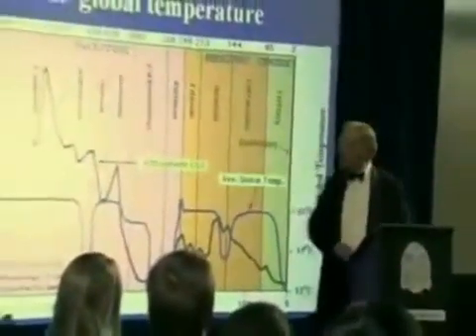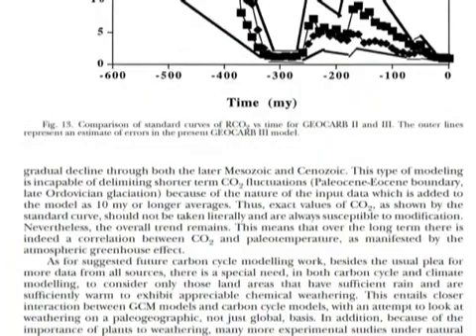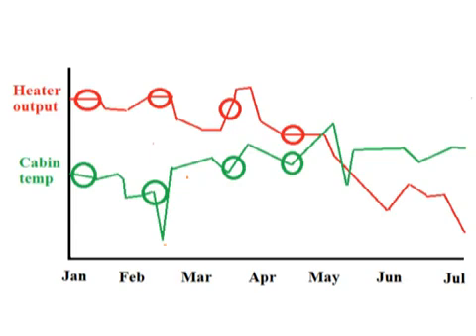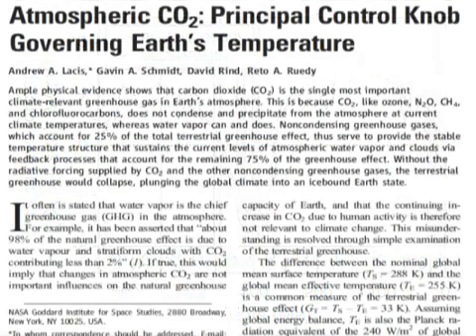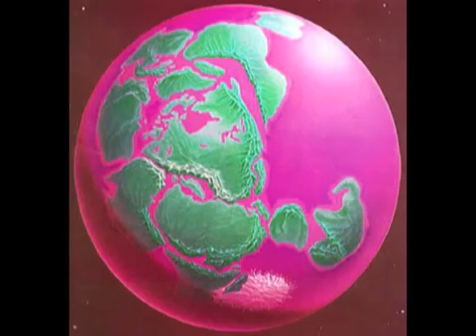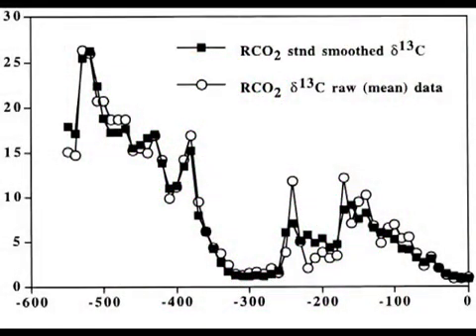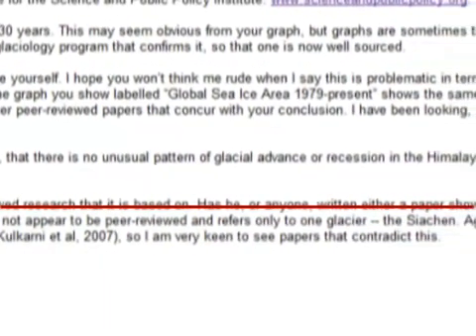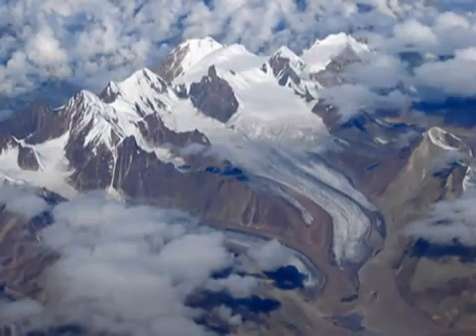Potholer54: "Monckton Bunkum Part 3 - Correlations and Himalayan glaciers"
CORRECTION: At 14:46 I say "earthquakes" when I mean "glaciers".

SOURCES:

10" "Apocalypse? No!" -- film by Christopher Monckton, 2007

1'38" "CO2 as a primary driver of Phanerozoic climate" -- D. Royer et al, GSA Today, March 2004

1'54" "Geocarb III: A revised model of atmospheric CO2 over Phanerozoic time" -- R. Berner and Z. Kothavala, American Journal of Science, Feb 2001

2'01" Ibid.

2'18" "CO2 as a primary driver of Phanerozoic climate" -- D. Royer et al, GSA Today, March 2004

2'27" Ibid.

2'40" "CO2-forced climate thresholds during the Phanerozoic" -- D. Royer, Geochimica 2006

4'45" Solar output graph from James Imamura, University of Oregon Dept of physics

5'11" "Atmospheric CO2: Principal Control Knob Governing Earth's Temperature" -- A. Lacis et al, Science, 2010

9'11" "CO2 levels required for deglaciation of a 'near-snowball' Earth"
T. Crowley et al, Geophysical Research Letters, 2001

9'45" "CO2 as a primary driver of Phanerozoic climate" -- D. Royer et al, GSA Today, March 2004

11'24" "Is the Siachen glacier melting?" -- R. Ganjoo and M. Koul, Current Science, August 2009